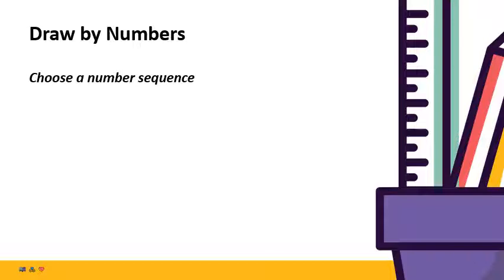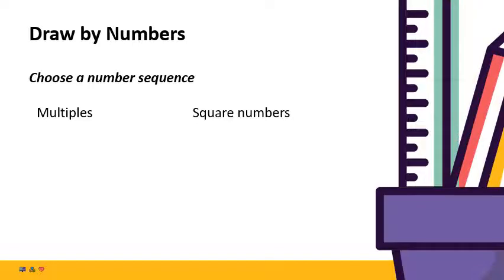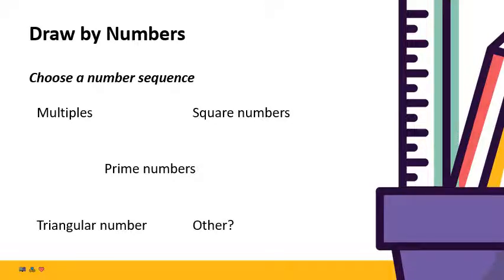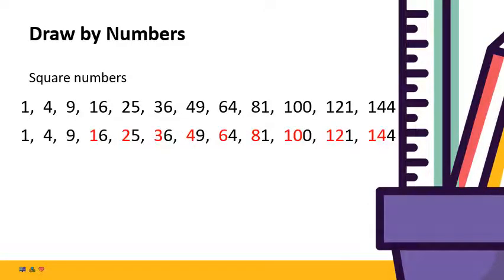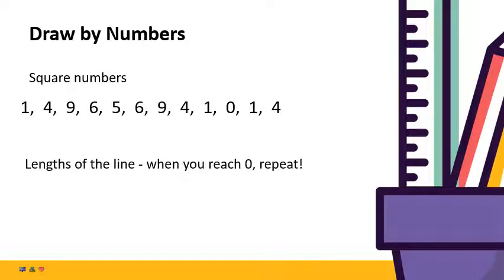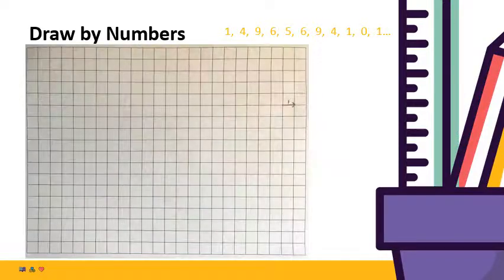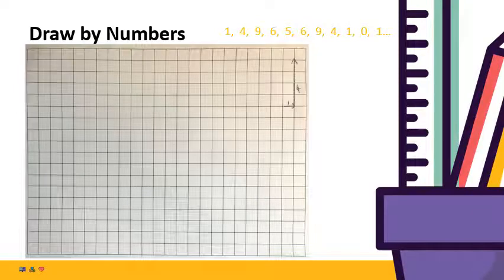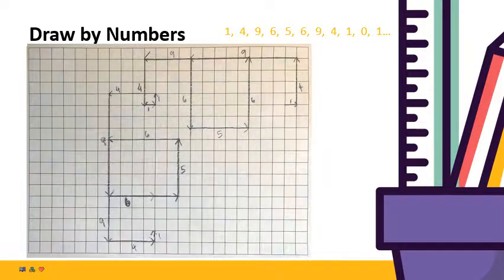Challenge 31 - Drawing by Numbers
Combine number sequences, length and angles to create some beautiful art work. Go to nrich.maths.org for some more wonderful maths challenges.